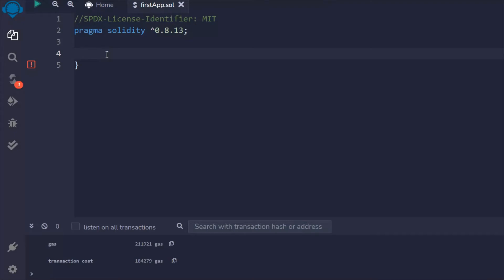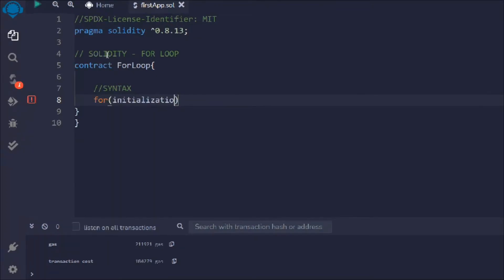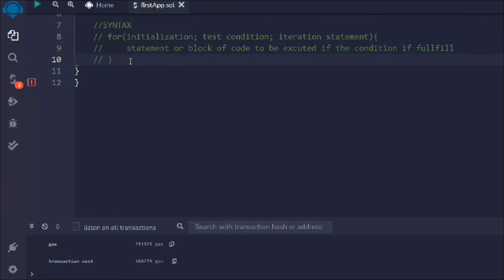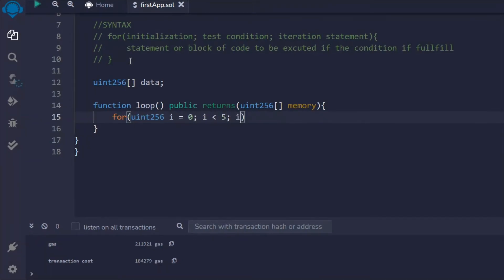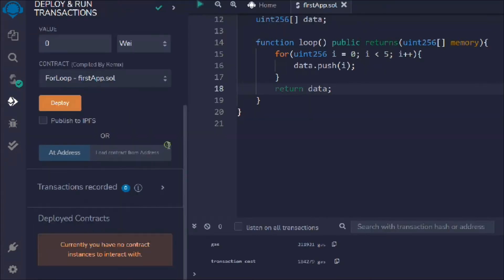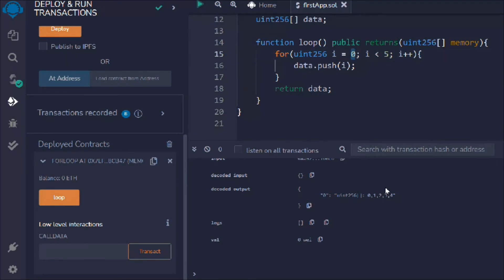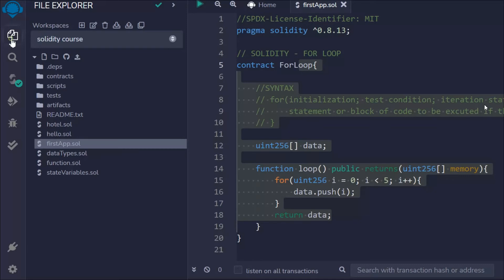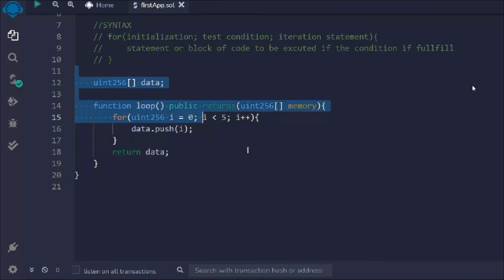For Loop In Solidity Programming Language | Complete Solidity Course 2022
For Loop

This is the most compact way of looping. It takes three arguments separated by a semi-colon to run. The first one is ‘loop initialization’ where the iterator is initialized with starting value, this statement is executed before the loop starts. The second is ‘test statement’ which checks whether the condition is true or not if the condition is true the loop executes else terminates. The third one is the ‘iteration statement’ where the iterator is increased or decreased. Below is the syntax of for loop :

Workout Video: